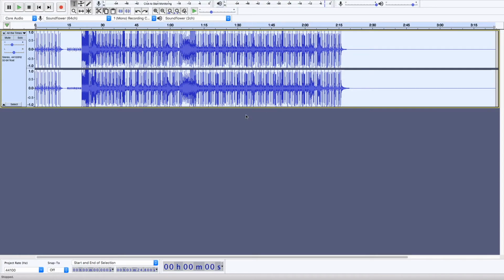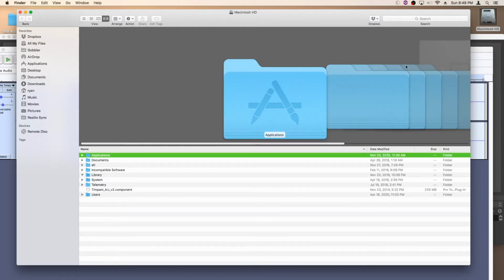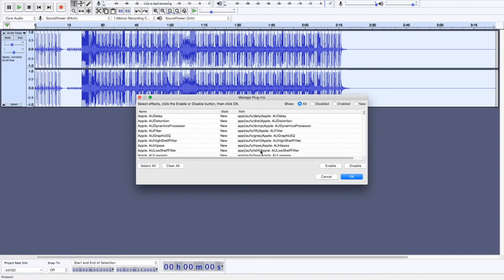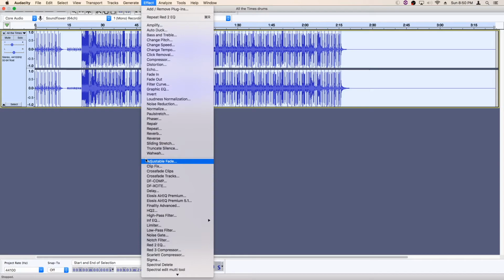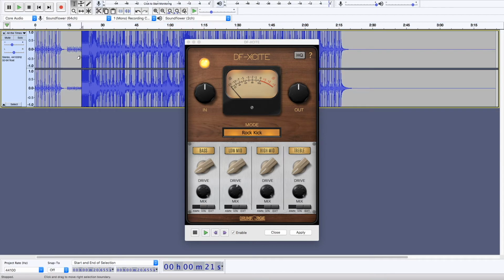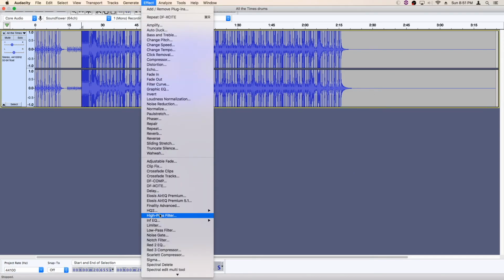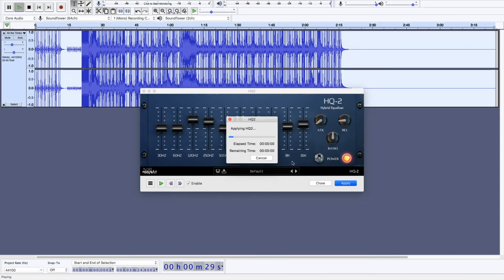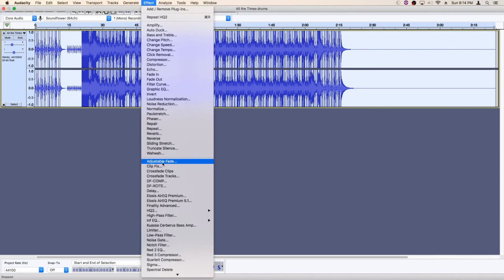Audacity Series Adding 3rd Party Plugins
In this continuation of our audio production series, learn how to add 3rd party plugins for mixing in Audacity. This video will cover what plugins are available and how you can enable them during your mixing sessions.